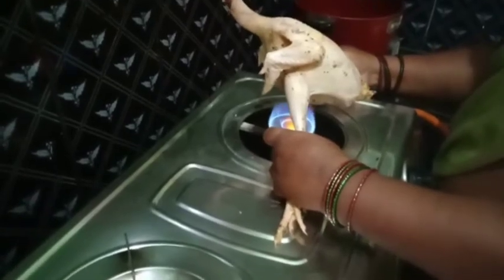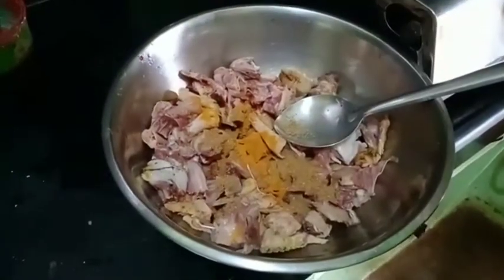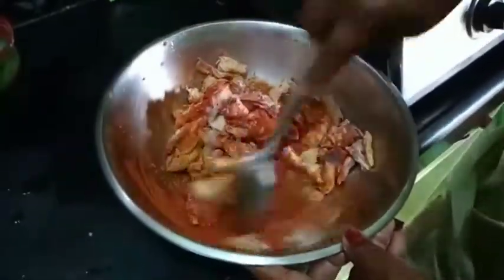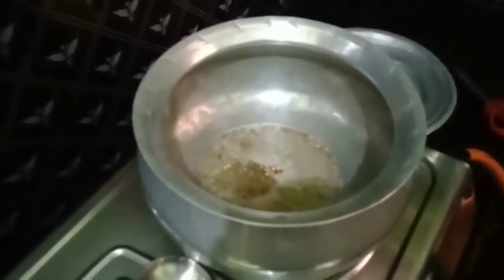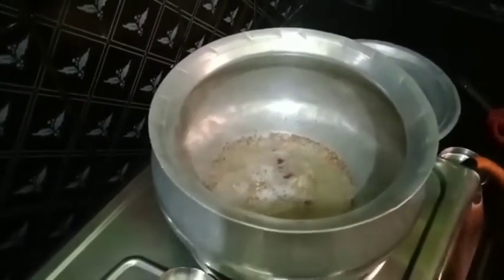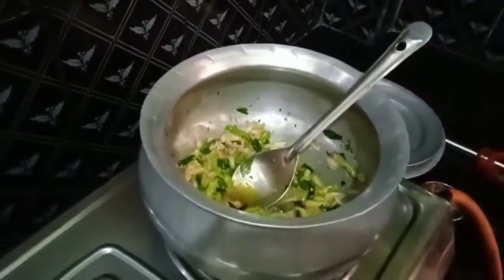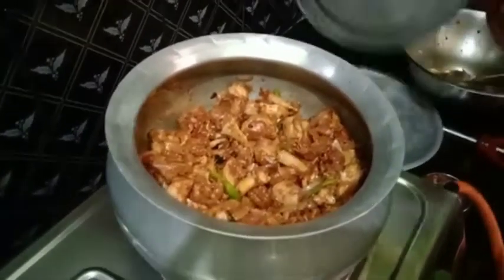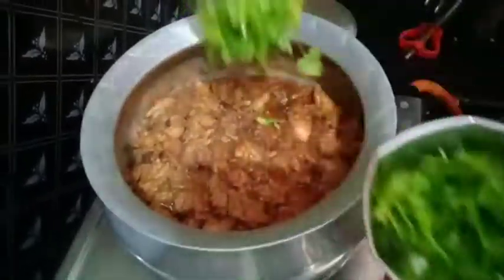నాటు కోడి కూర తయారీ విధానం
How to make simple country chicken